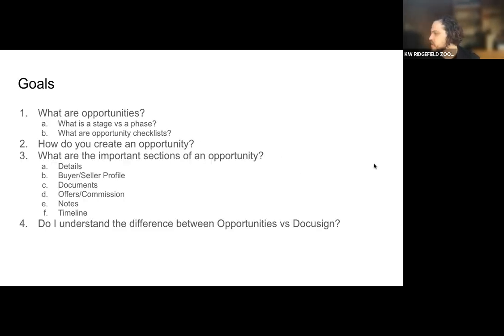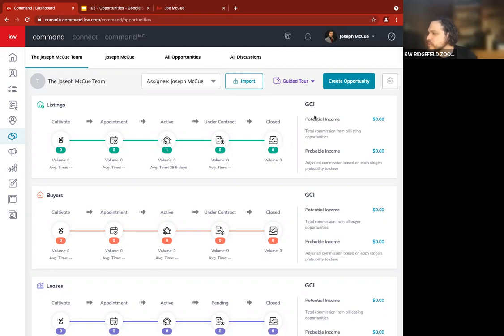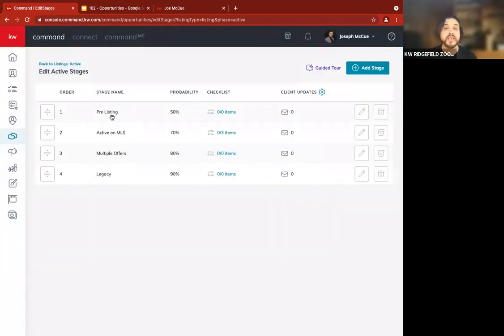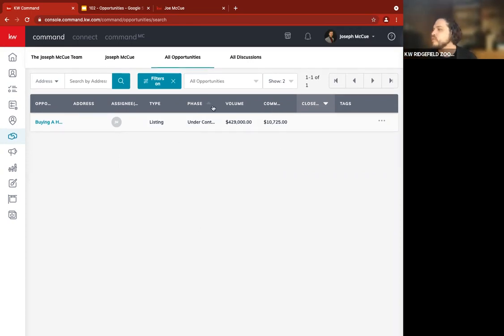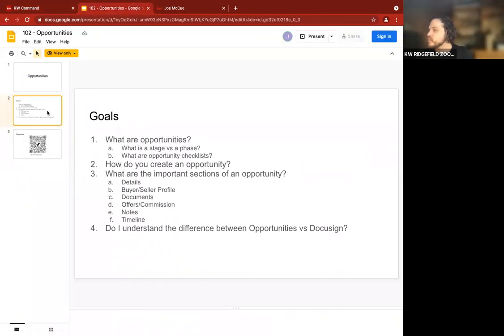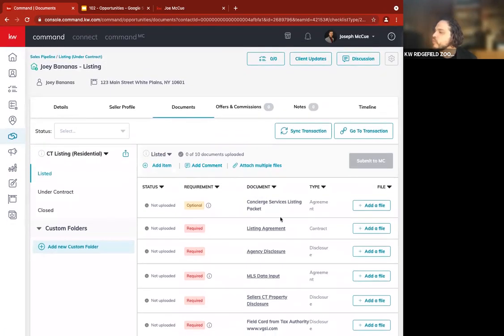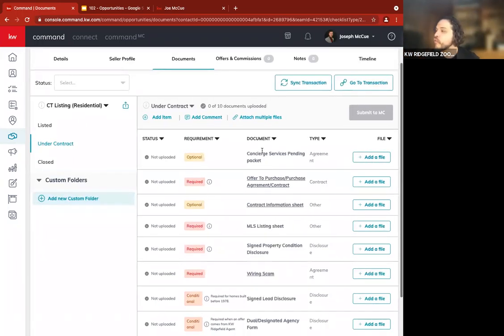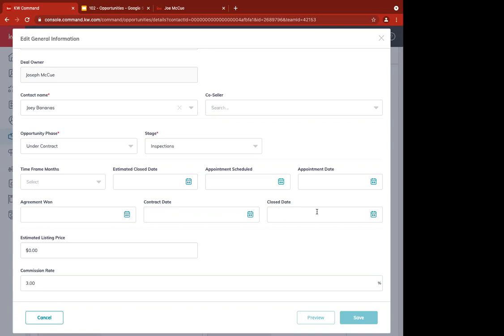Tech Tuesdays - 4/20/21